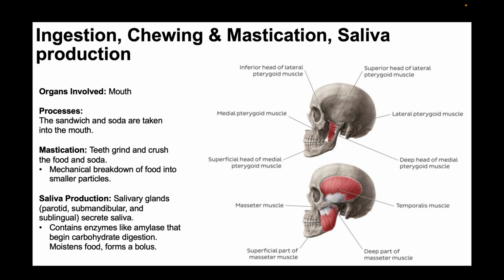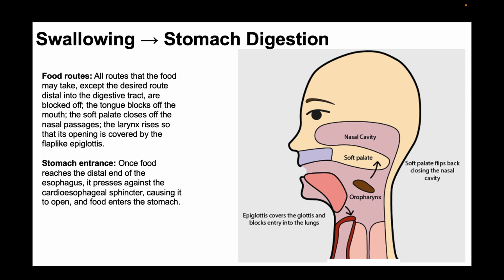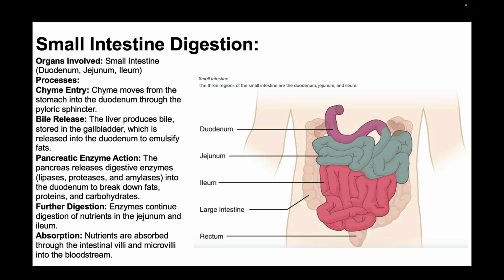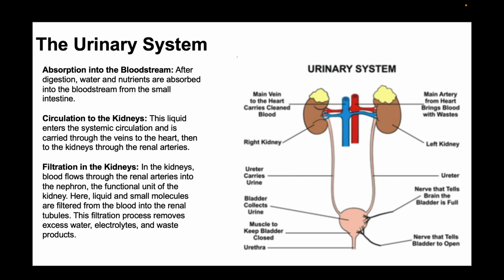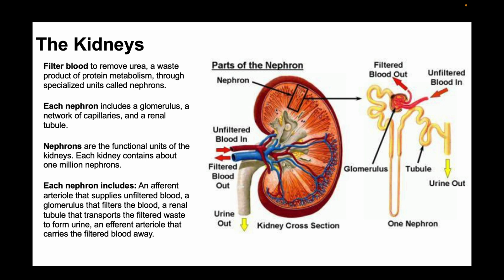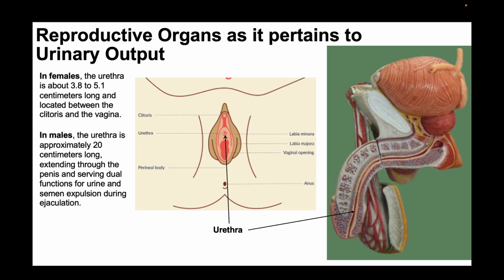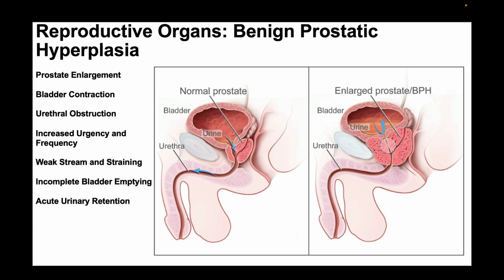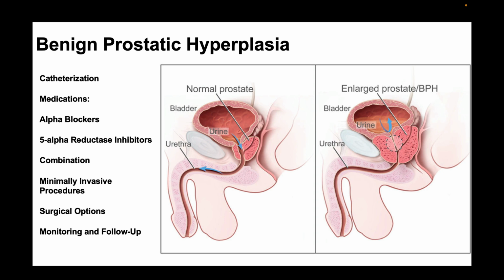The Gastrointestinal, Urinary and Reproductive System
Media Project 2 for PHYL142L The Gastrointestinal, Urinary and Reproductive System or What Happens When A 70-Year-Old Man Eats a Sandwich and Drinks A Soda